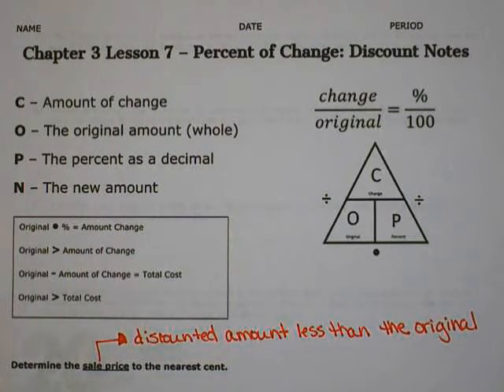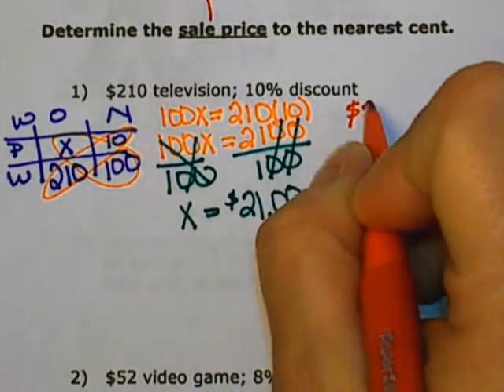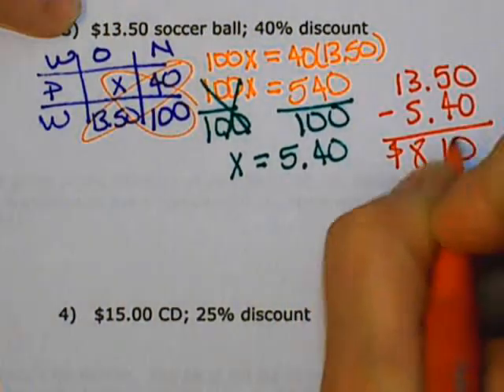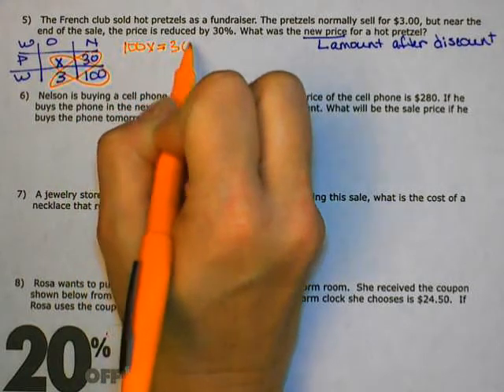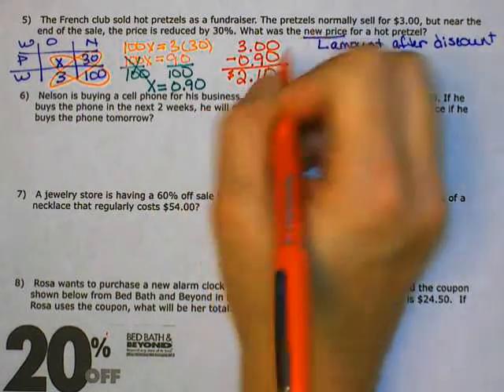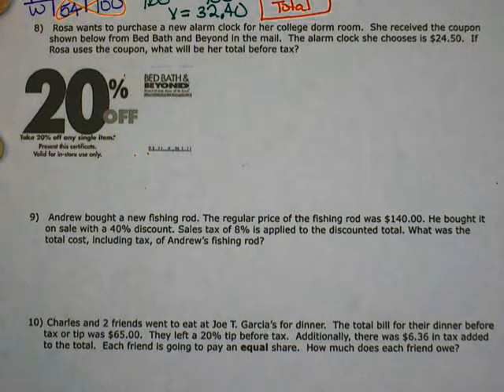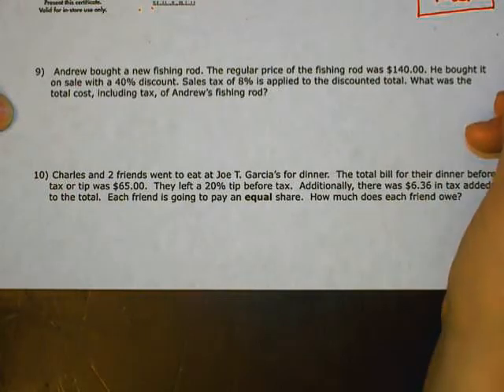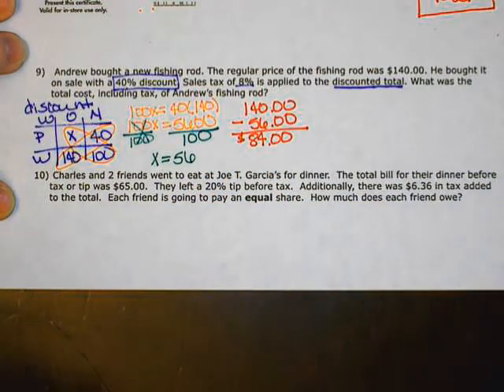C3L7 Percent of Change Discount